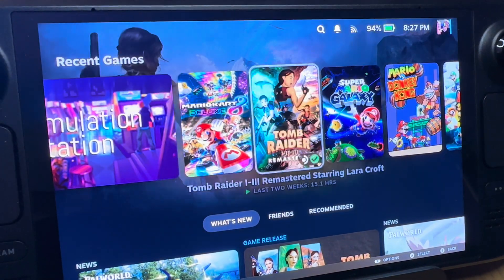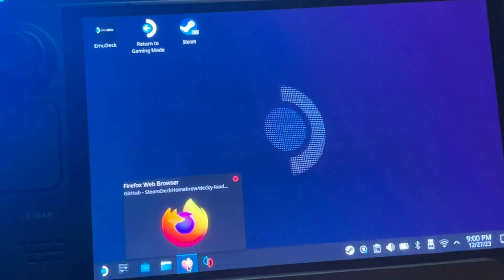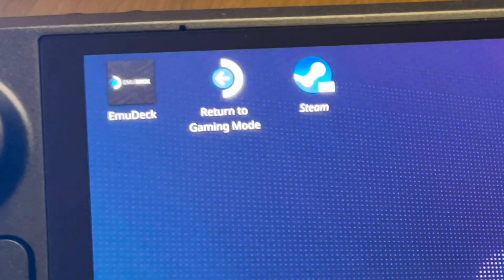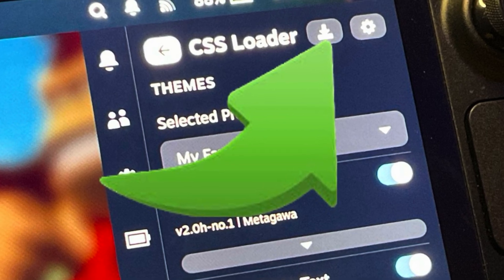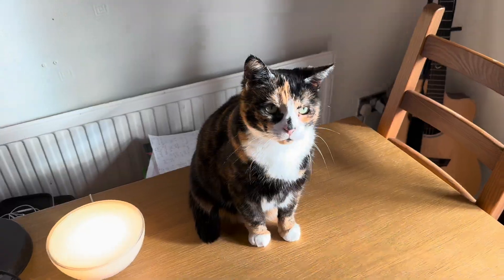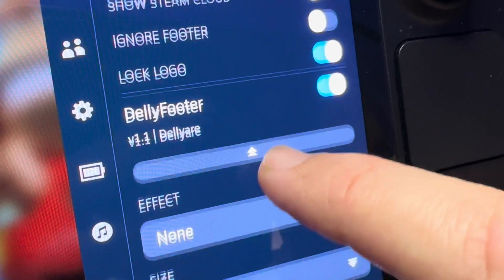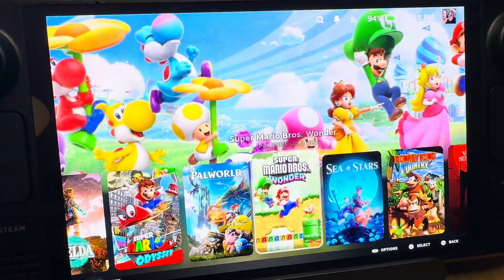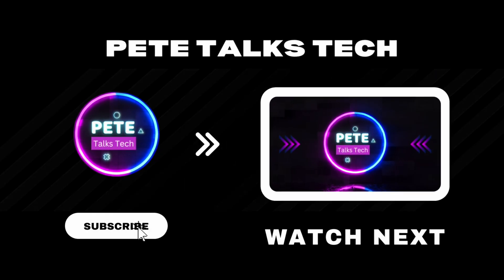Steam Deck OLED: Customize Theme in 4 Easy Steps…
In this video, we go through the 4 easy steps to change the UI theme for the Steam Deck and Steam Deck OLED...

Play Zone 512GB SD Card Emulation 38,200+ games:

Play Zone 2TB SSD Emulation 38,633+ games:

⏱️⏱️ VIDEO CHAPTERS ⏱️⏱️

0:00 - Intro
0:27 - Step 1: Download Decky Loader
0:49 - Step 2: Install Decky Loader
1:06 - Step 3: Install CSS Loader
1:30 - Step 4: Choose Customisations
2:13 - My favourite UI Theme settings
3:02 - Bonus treat